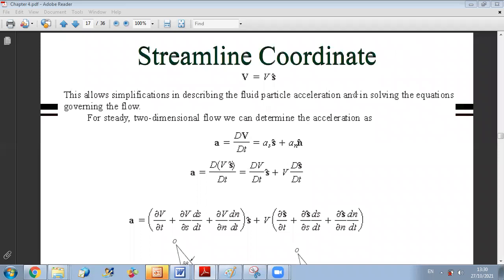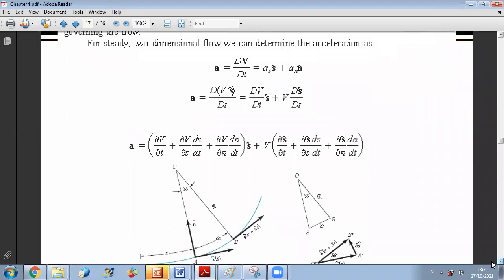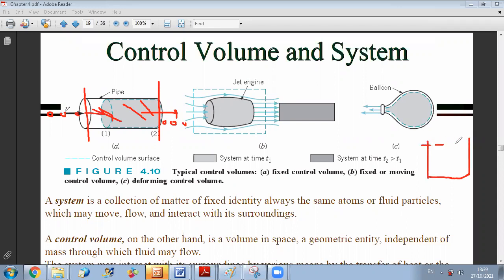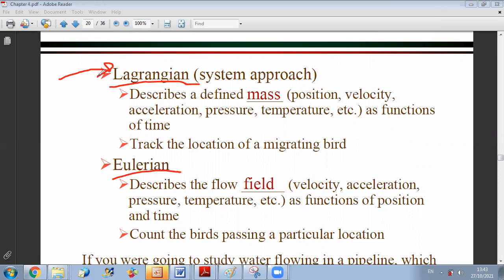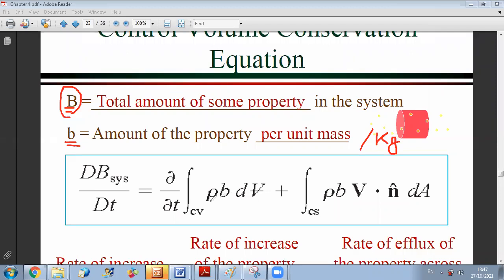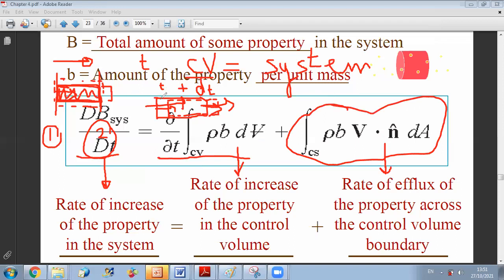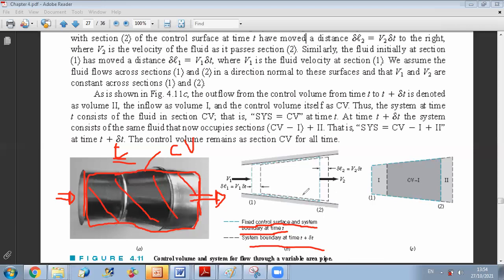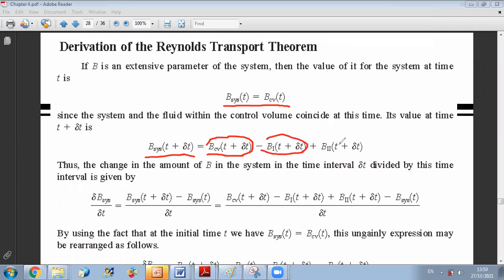Reynolds Transport Theorem - Part 1-